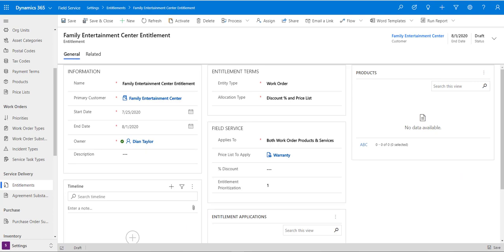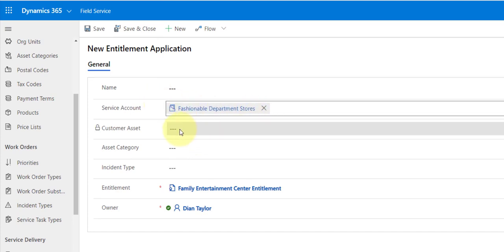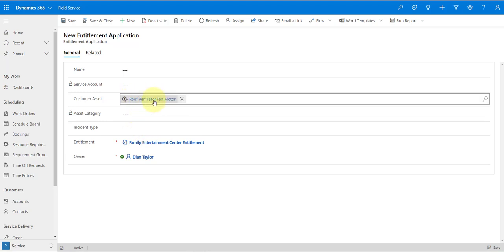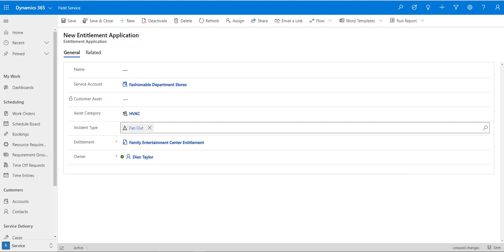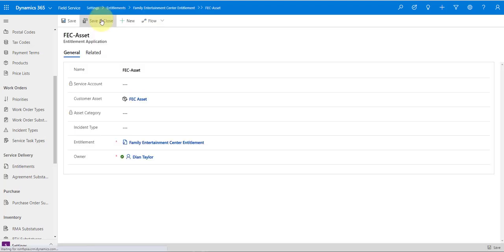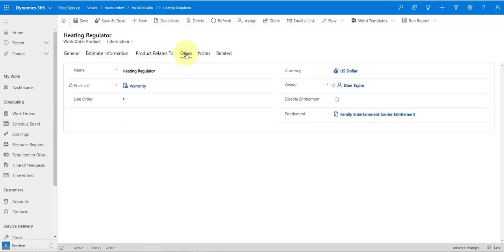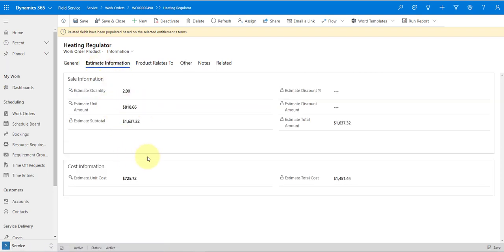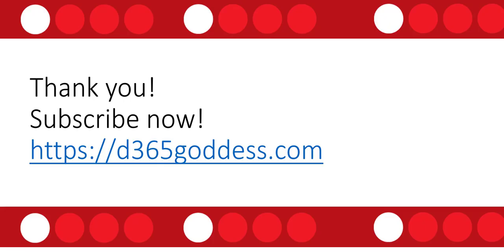Dynamics 365 Field Service Entitlements Part 2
In this video I will be discussing entitlement applications, which allows for more complex rules for when an entitlement should be applied to a work order.